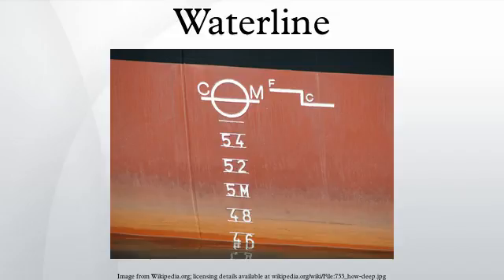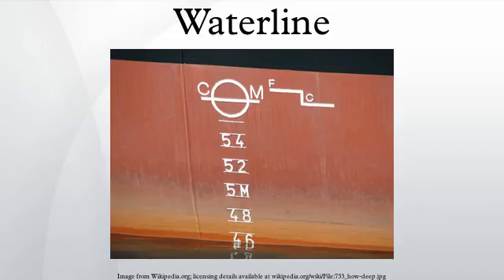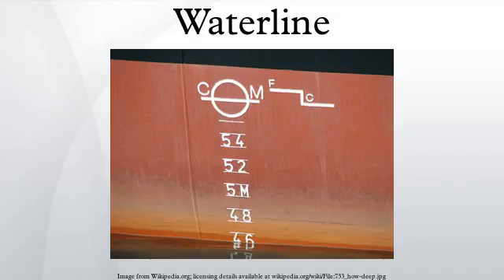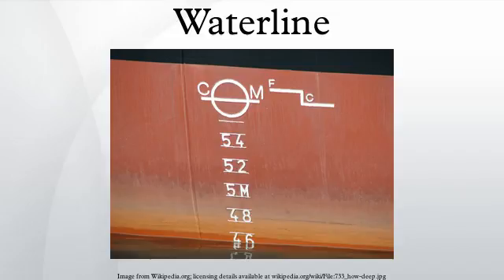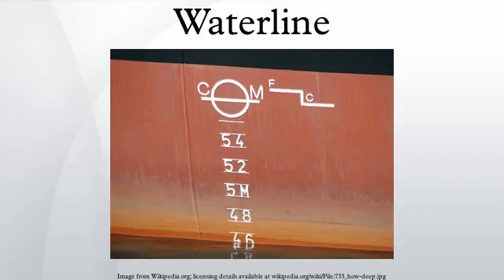Waterline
The waterline is the line where the hull of a ship meets the surface of the water, in concept or reality. Specifically, it is also the name of a special marking, also known as the International Load Line, Plimsoll line or water line, that indicates the draft of the ship and the legal limit to which a ship may be loaded for specific water types and temperatures in order to safely maintain buoyancy, particularly with regard to the hazard of waves that may arise. Temperature affects the level, because warm water provides less buoyancy, being less dense than cold water, as does salinity, because fresh water is less dense than seawater. For vessels with displacement hulls, the hull speed is determined by, among other things, the waterline length. In a sailing boat, the waterline length can change significantly as the boat heels, and can dynamically affect the speed of the boat.
The waterline can also refer to any line on a ship's hull that is parallel to the water's surface when the ship is afloat in a normal position. Hence, all waterlines are one class of "ships lines" used to denote the shape of a hull in Naval Architecture plans.